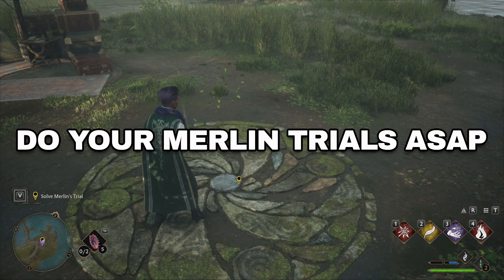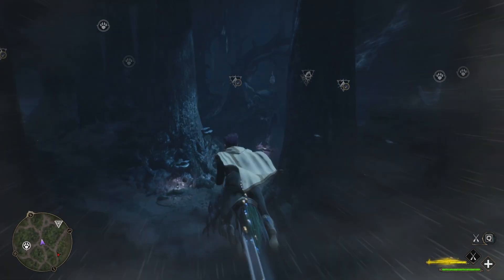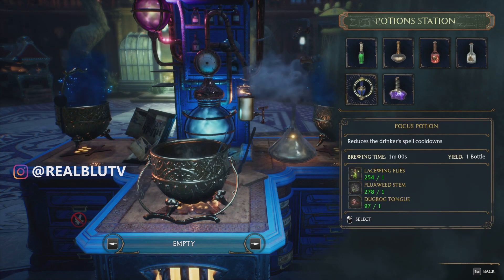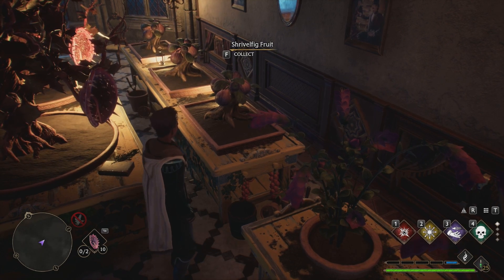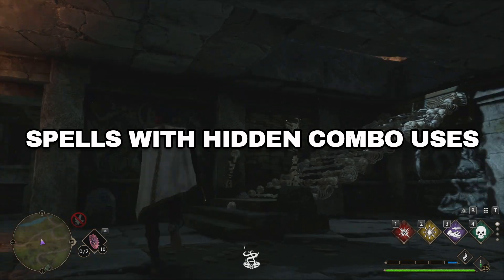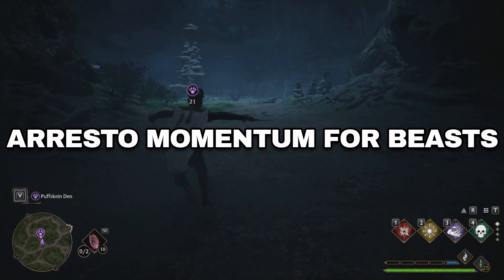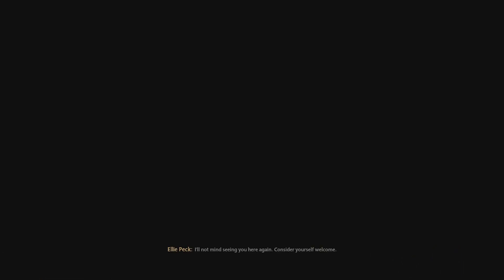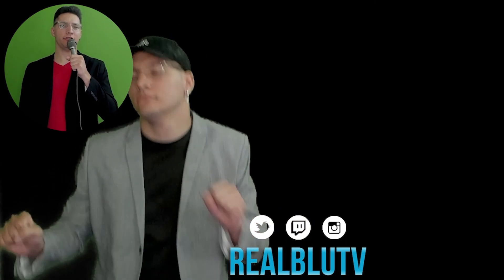5 Tips You NEED to Know for Hogwarts Legacy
► Ordering Snacks + Drinks while Gaming/Streaming? Use this link and code for $10.00 towards your first delivery.